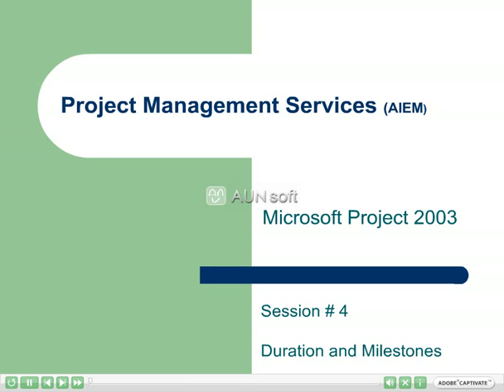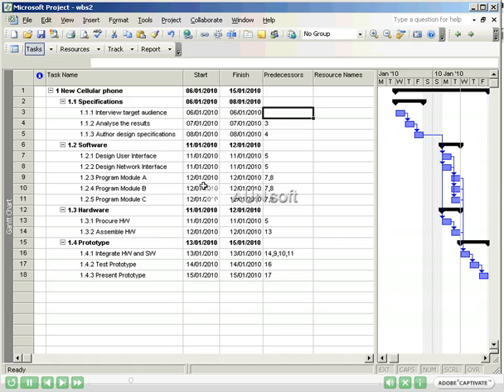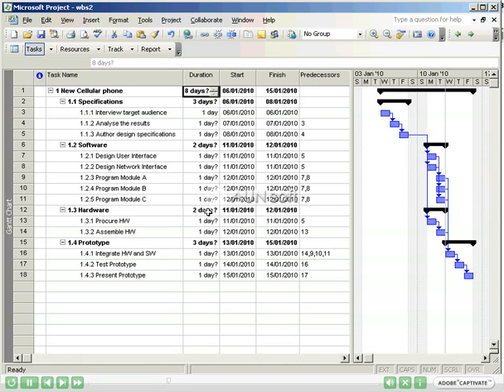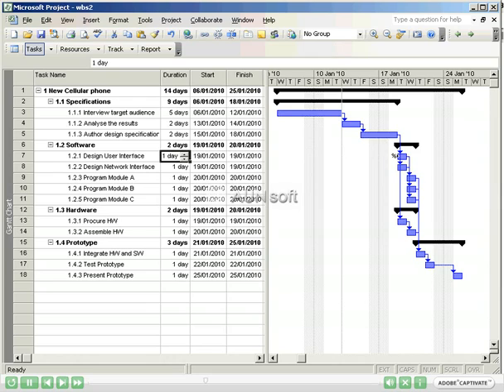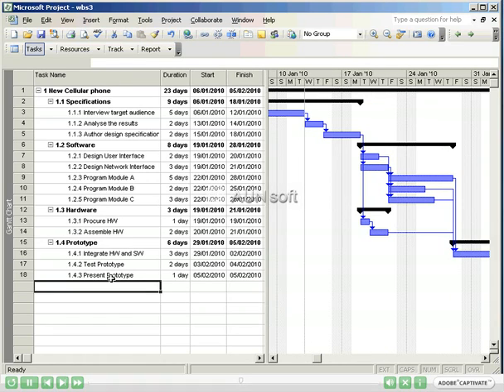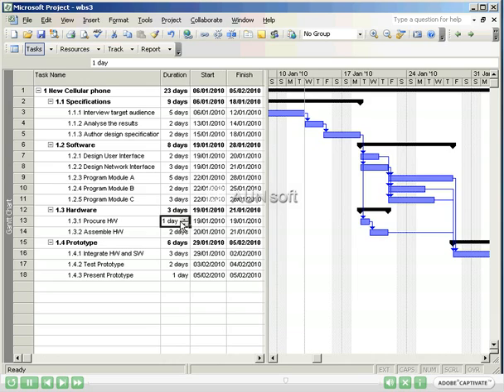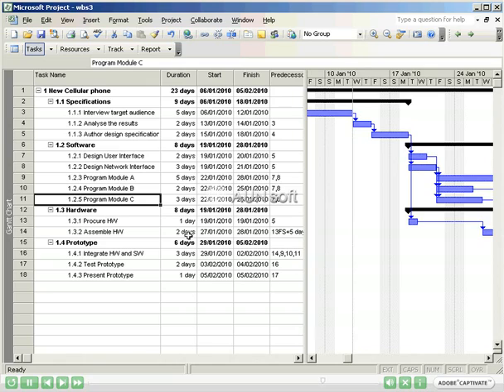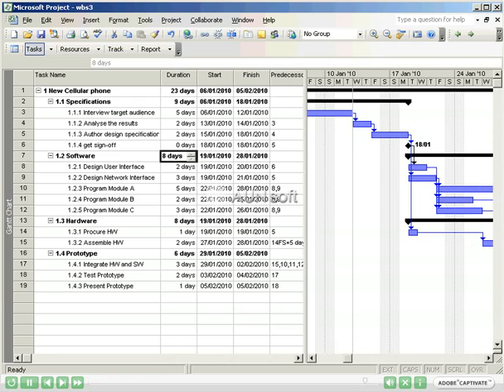Introduction to Microsoft Project 2003 - Duration and Milestones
AIEM introduction to Microsoft project sessions